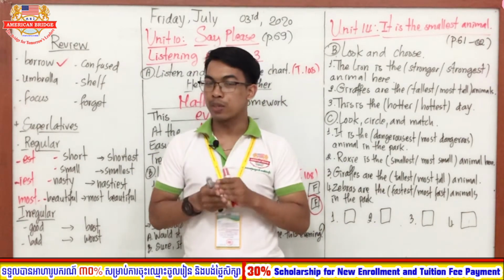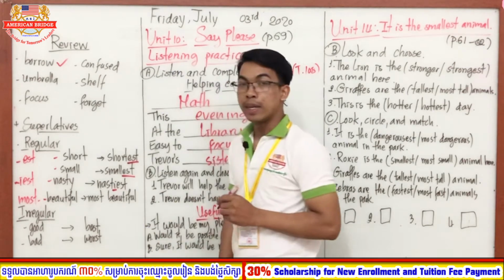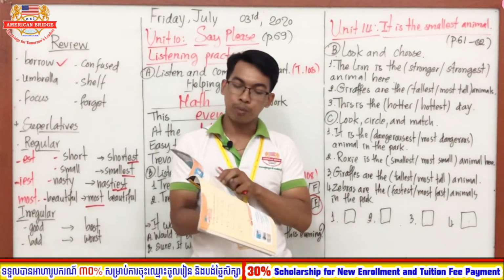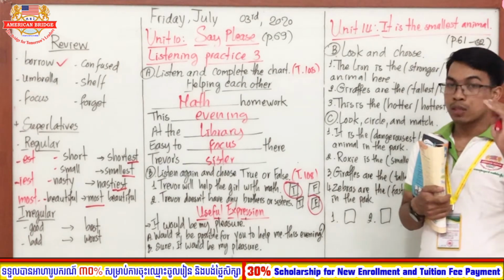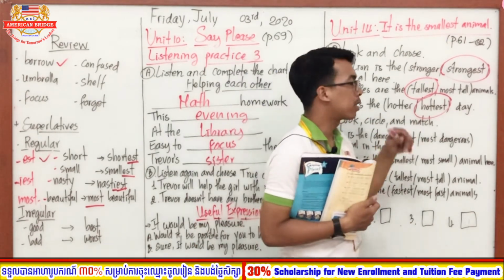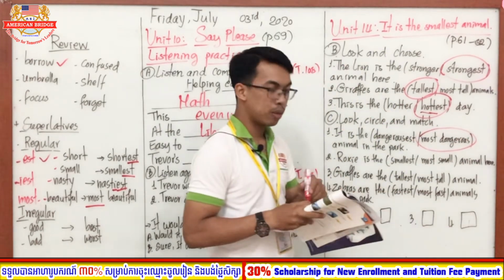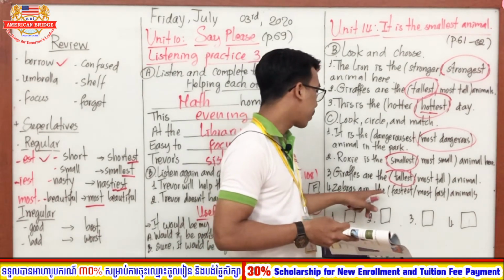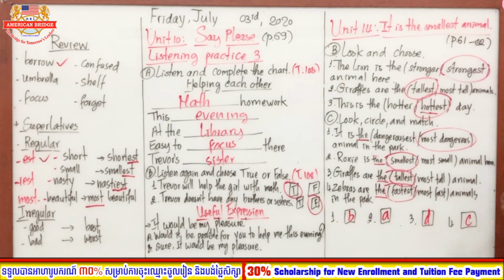Level 3B/Friday, July 03rd, 2020/Listening Starter 3/Unit 10: Say Please/Page: 69 (1st Session)